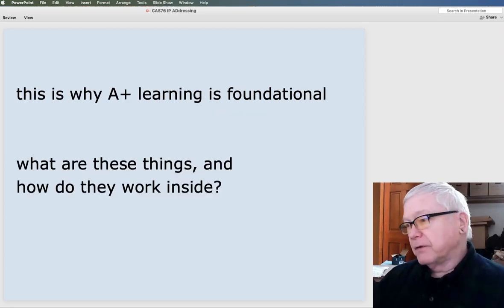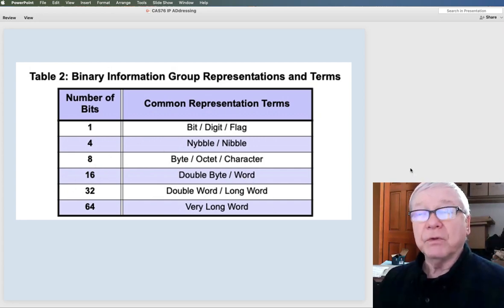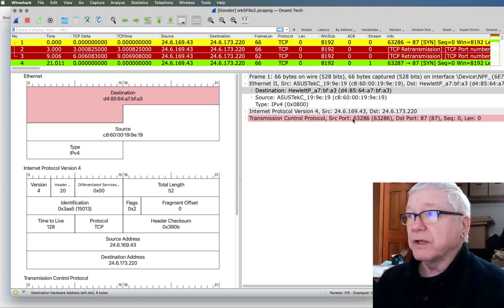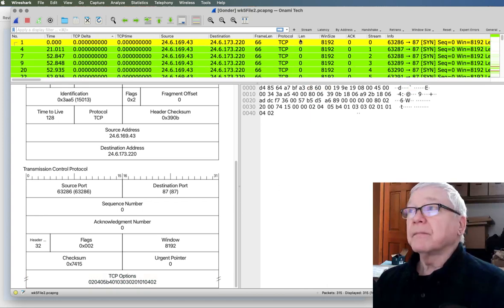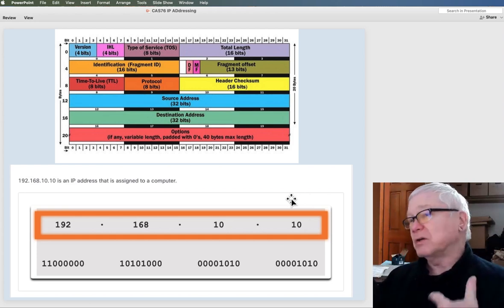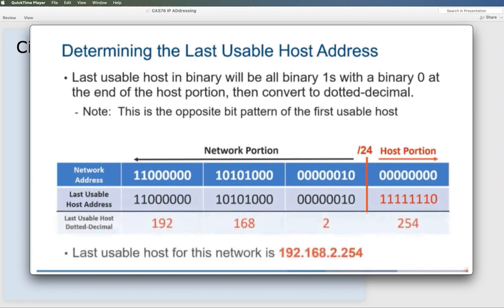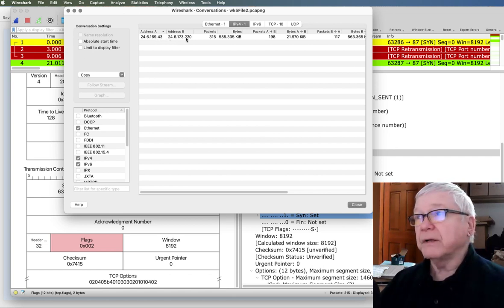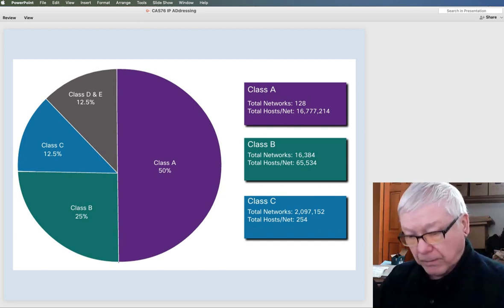Wireshark IP Addressing Basics